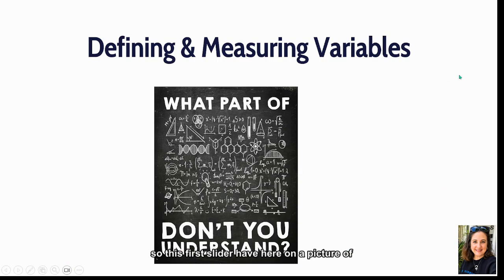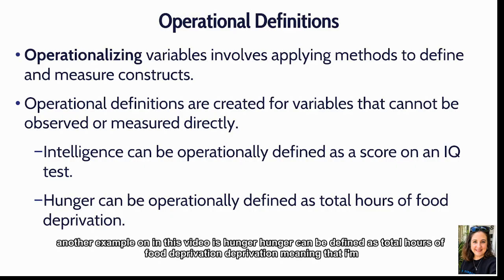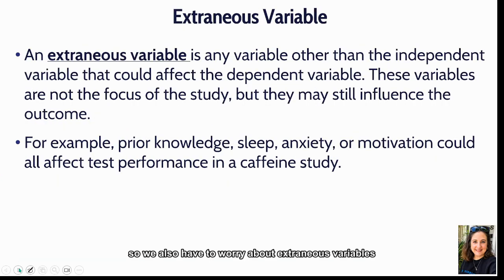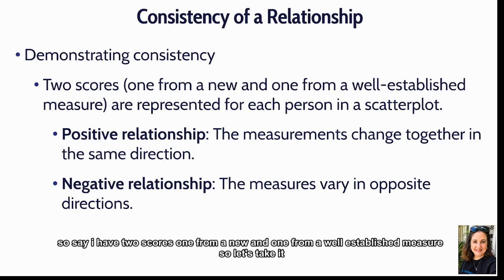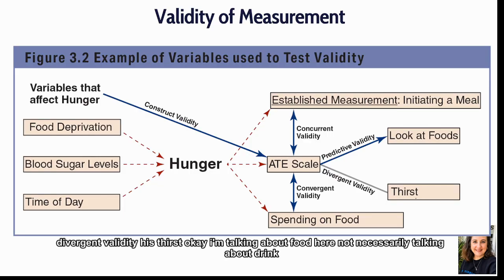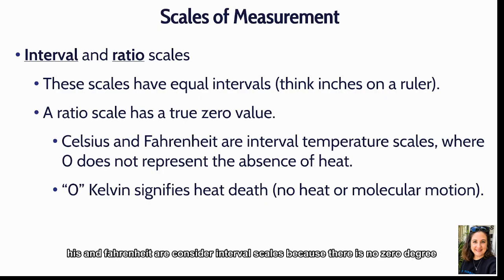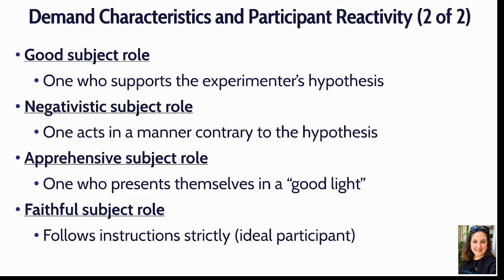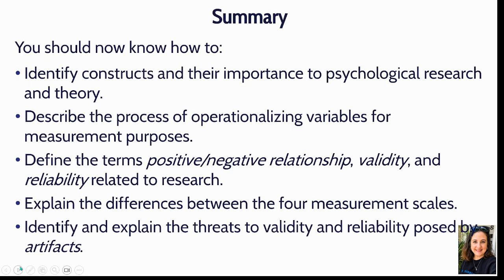PSYC 4371 Defining & Measuring Variables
Defining and measuring variables.